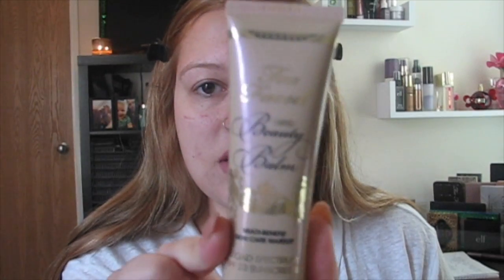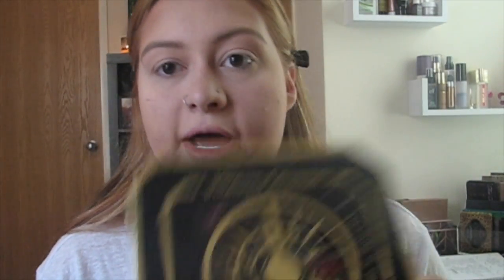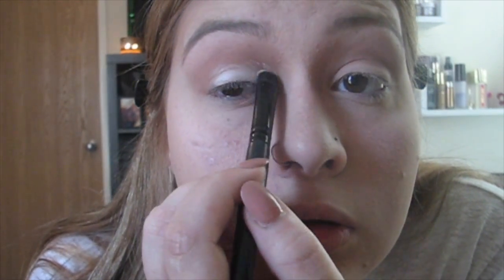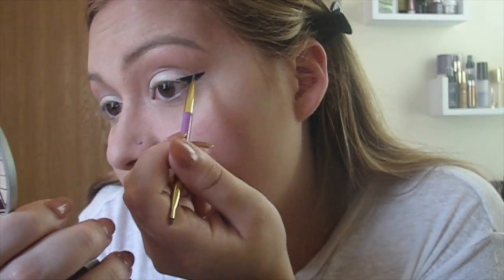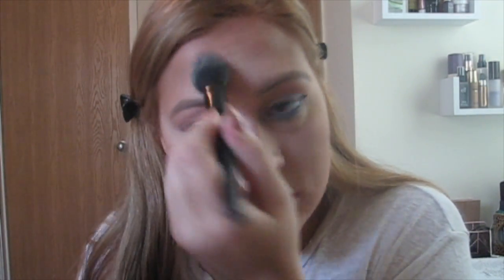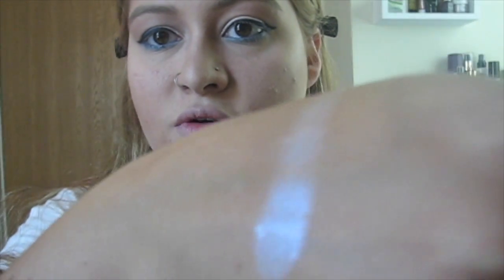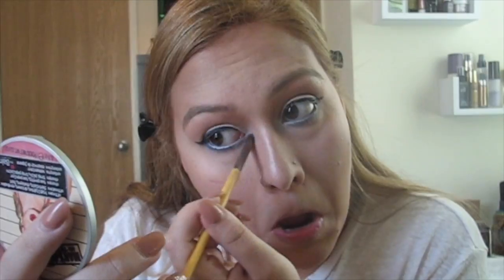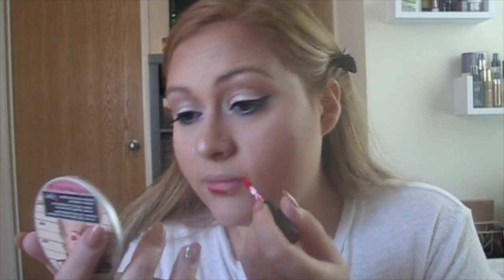GRWM: 4th of July | emilymwooten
Hey guys! This is a get ready with me for the 4th of July! I did a fun blue and red look. Hope you guys enjoyed this video :)